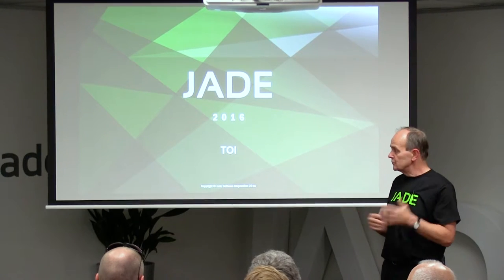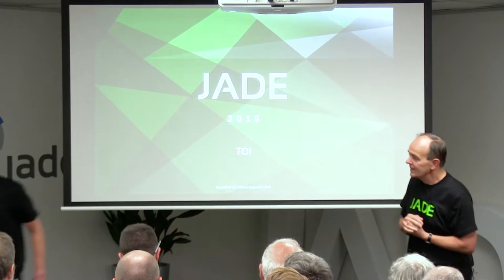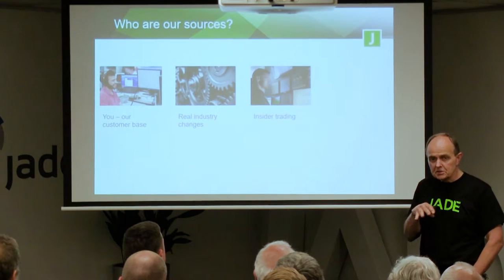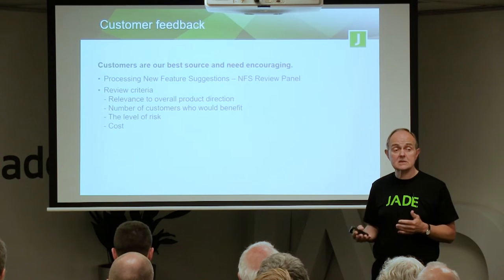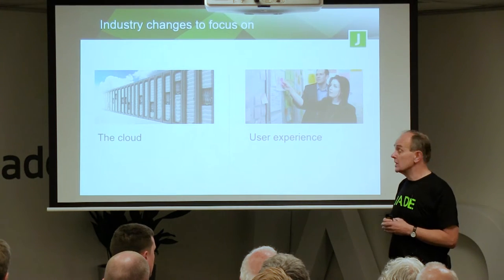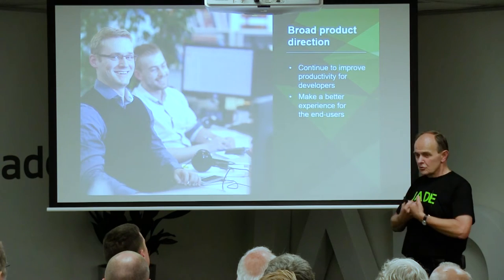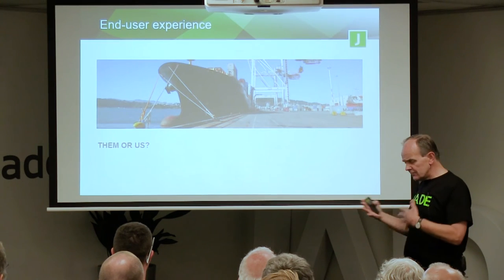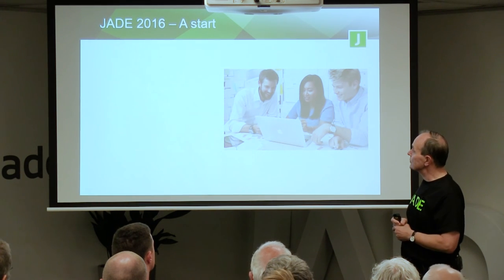JADE 2016: Building a roadmap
John Richards, JADE’s Development Manager, introduces the team behind JADE and discusses the decisions behind the latest improvements in the JADE 2016 release.